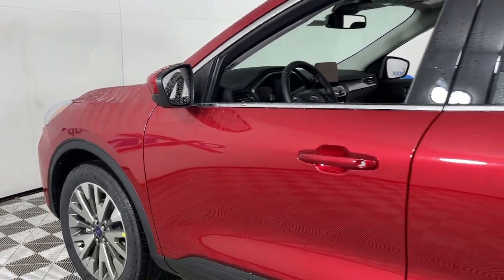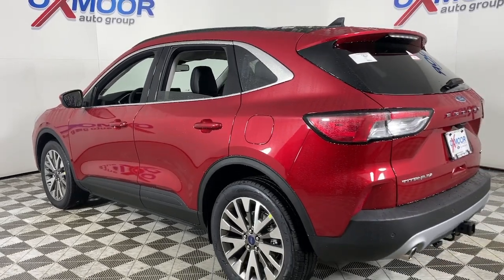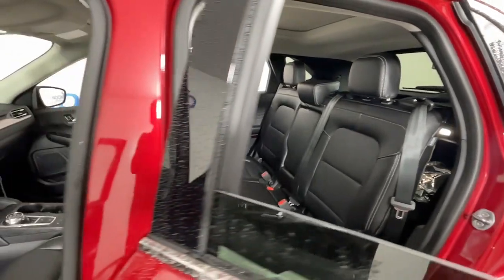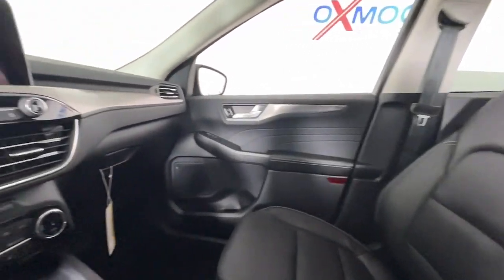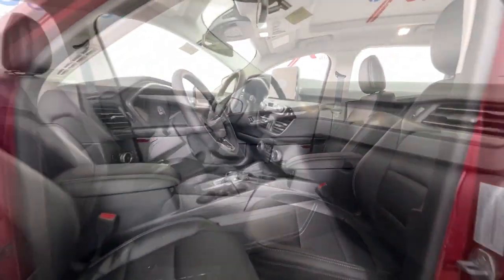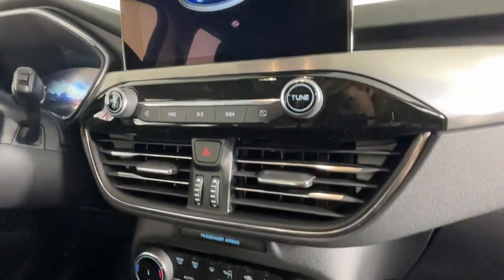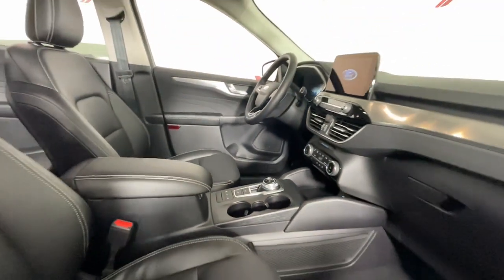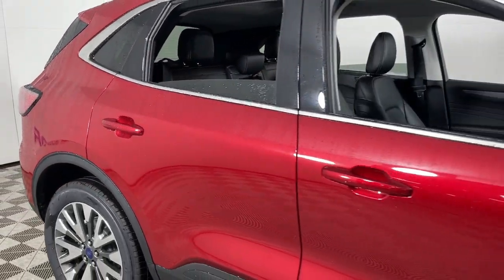2022 Ford Escape Louisville, Lexington, Elizabethtown, KY New Albany, IN Jeffersonville, IN 44896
Red Metallic New 2022 Ford Escape Titanium available at Oxmoor Ford in Louisville, Kentucky. Servicing the Lexington, Elizabethtown, KY New Albany, IN Jeffersonville, IN area.

Oxmoor Ford
100 Oxmoor Ln